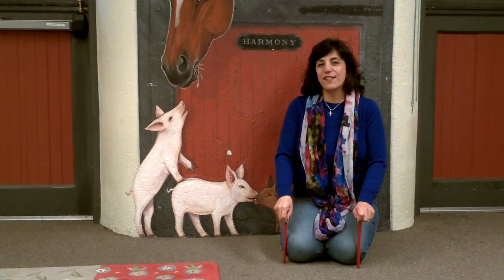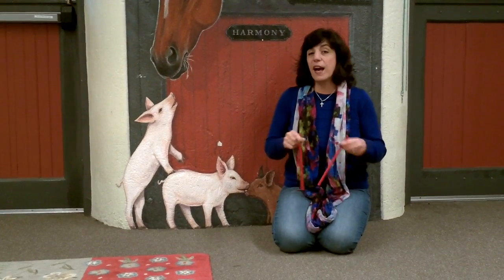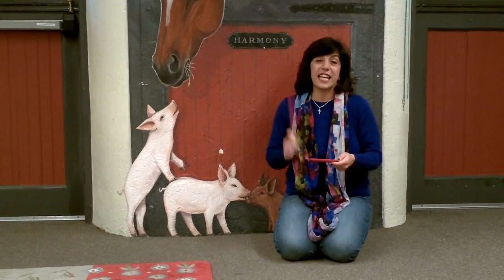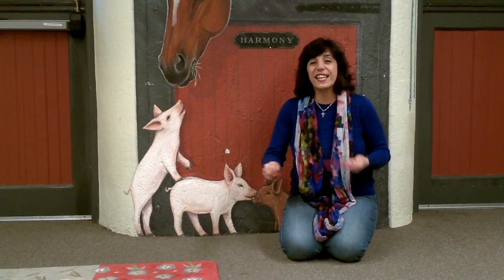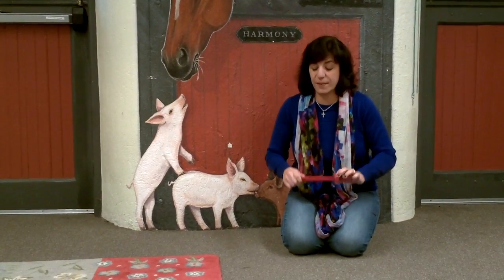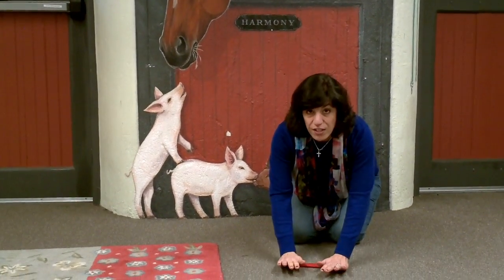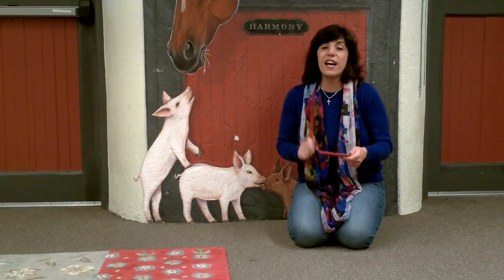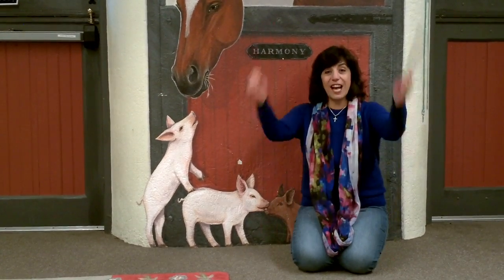Chicken Soup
Join Miss Dana singing one of our favorite songs - Chicken Soup!

Makin’ Music is available for streaming from 150 plus streaming and download services around the world including Spotify, Apple Music, Google Music and Pandora. Please search for Makin’ Music Rockin’ Rhythms at your favorite place to stream. The CDs are also be available for sale from iTunes and CD Baby.